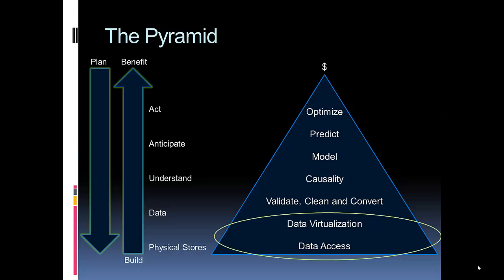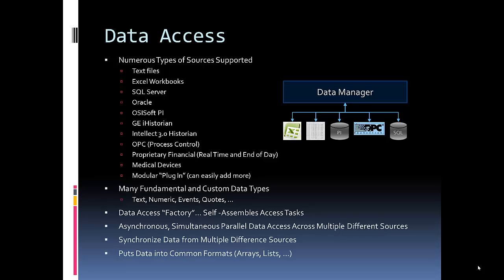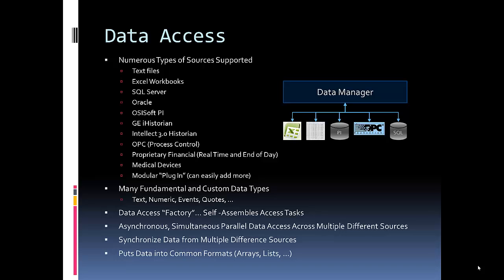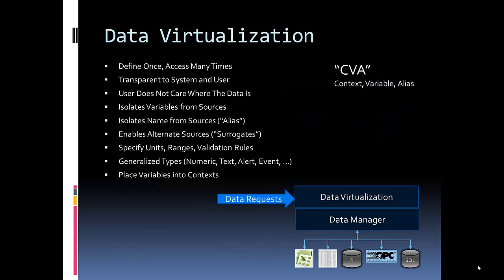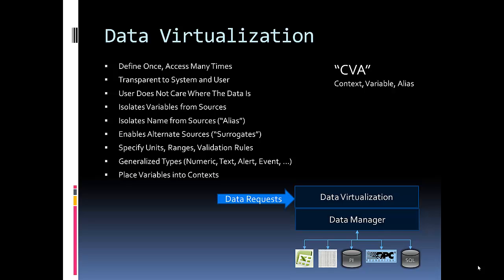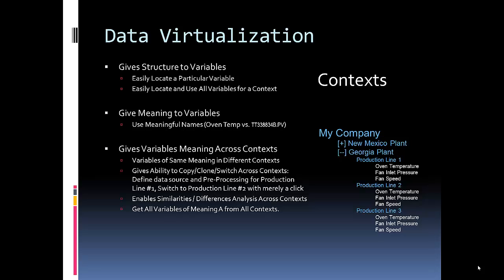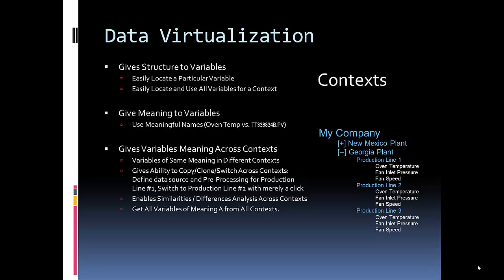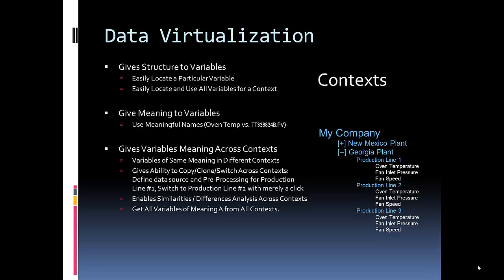Tech Series #1: Data Access and Virtualization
The first of a series of technical presentations on the technologies within Intellect 3.0.